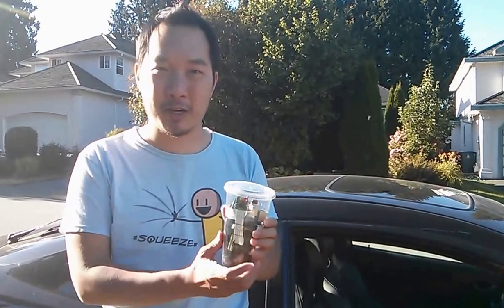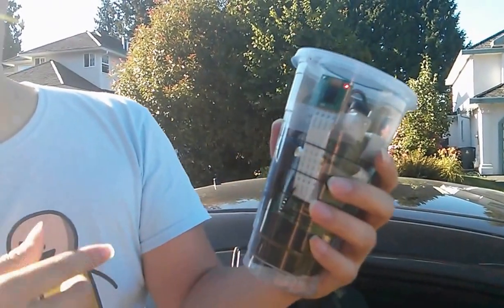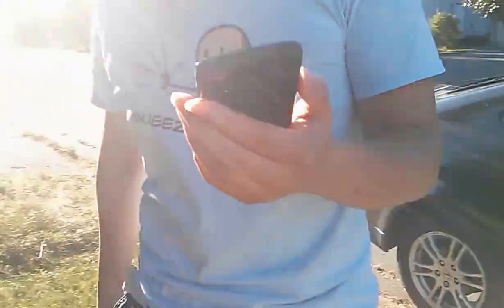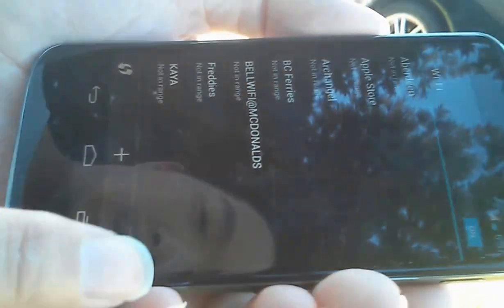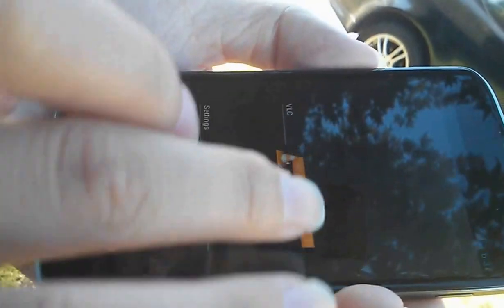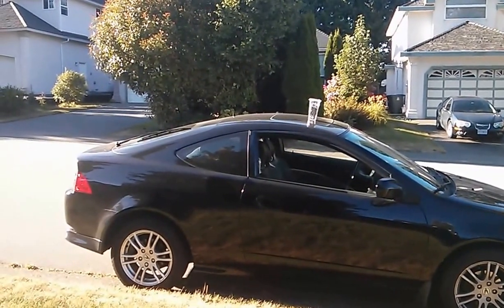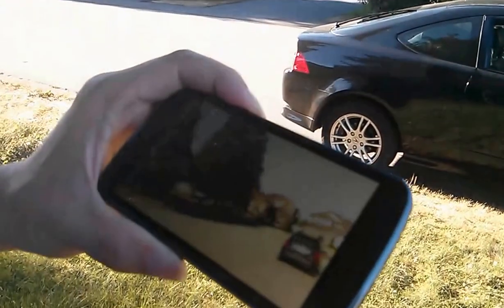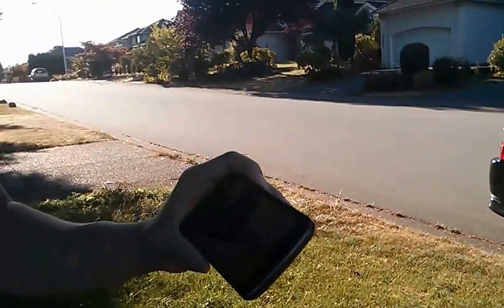Remote Pi Camera Streaming Field Test #2 (with Wifi Direct!)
In this video the connection between the Pi and my Android phone was established using Wifi Direct (direct end-to-end connection without a router).

The Wifi dongle on the phone was TP-Link TL-WN725N and the phone was the Nexus 4. We determined the maximum connection range to be ~70 meter, with clear line of sight.

Wifi Direct setup with the Pi was less than obvious. I'll probably make another video showing how that is achieved.